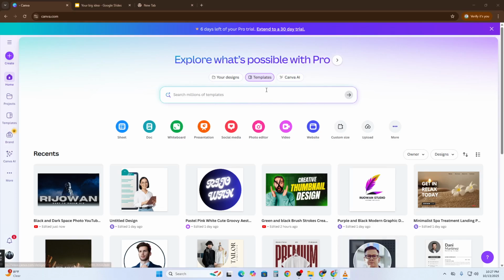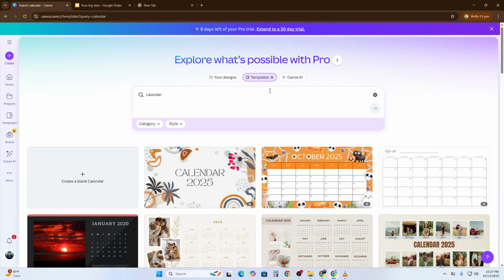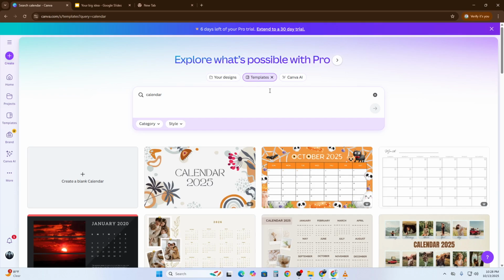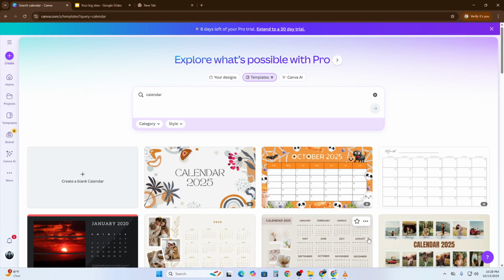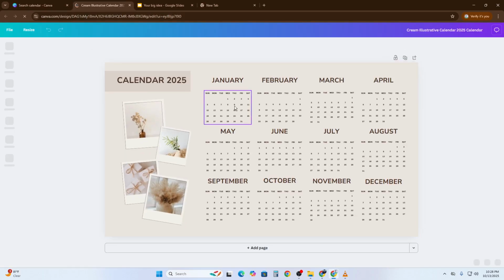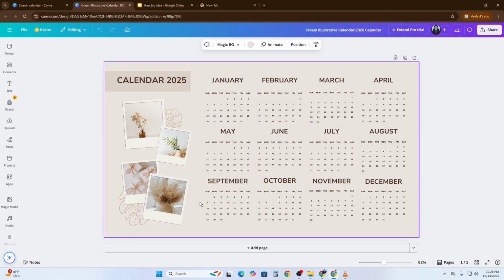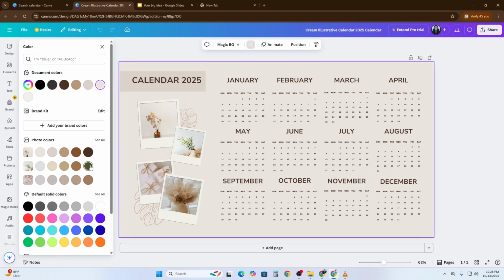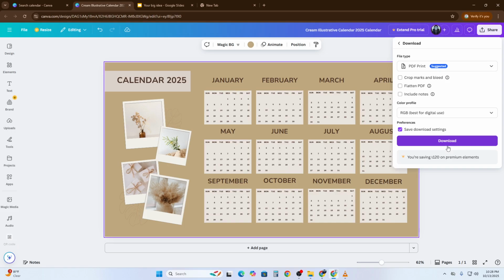How to Make a Calendar with Canva - 2025 (Very Easy)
- - - How to Make a Calendar with Canva
In this video, you’ll learn how to make a calendar with Canva quickly and easily. We’ll show you step-by-step how to create custom designs, add events, and personalize your calendar using Canva’s templates and tools. Whether you want a yearly, monthly, or weekly calendar, this tutorial covers everything to help you design a professional-looking calendar in no time.